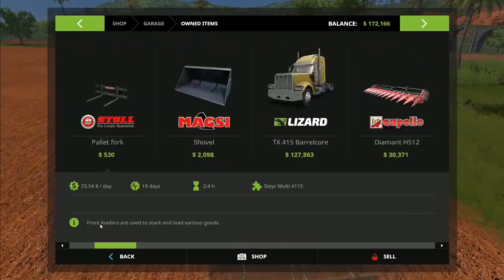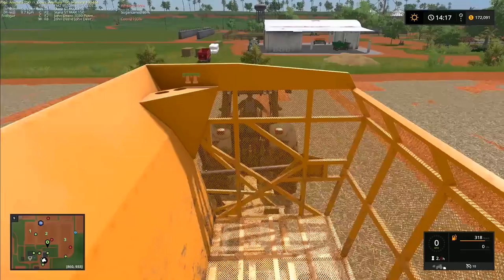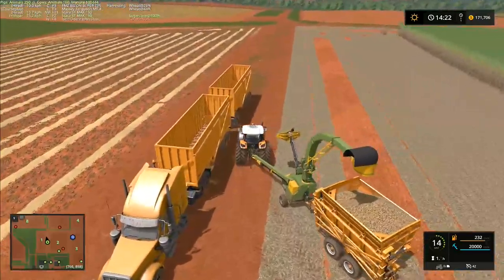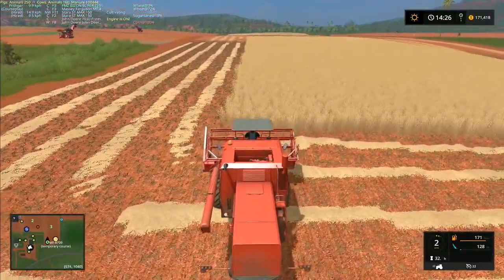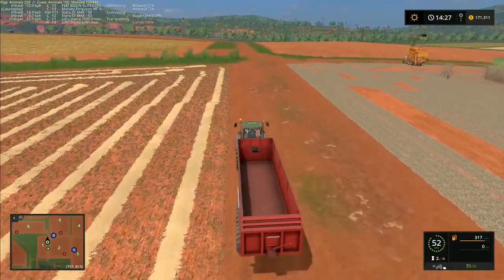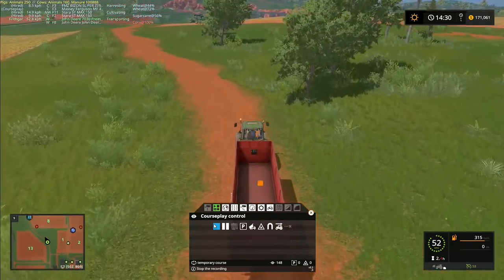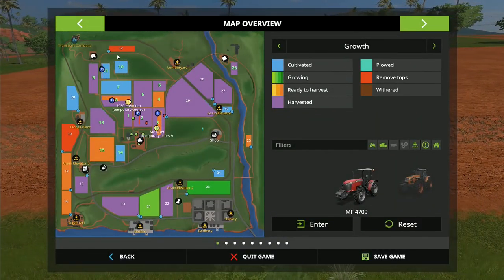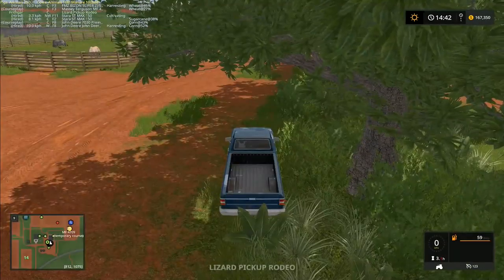Let's Play FS17, Estancia Lapacho #10: Three Harvests At Once!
South America, the beautiful estate of Estancia Lapacho.  We have Brahman cows, pigs and lots of land, farming a variety of crops including sugarcane!
All three of our harvests are running today, the corn and wheat are fully automated and the sugarcane is partly automated.  We can keep emptying the sugarcane trailer as the tractor keeps working, then the John Deere combine and the Bizon will keep cutting the corn and the wheat, with their own dedicated grain carts, without us being involved!

Our question for the week - 'Do we build a new field at the top of the map or in the middle near the farm?'  Remember folks, it's your vote, it's your game!

Toll package which includes the autoload trailer, is included in the Broadacres download package and can be found